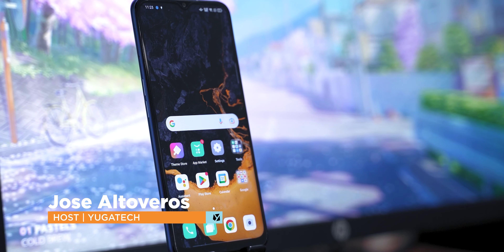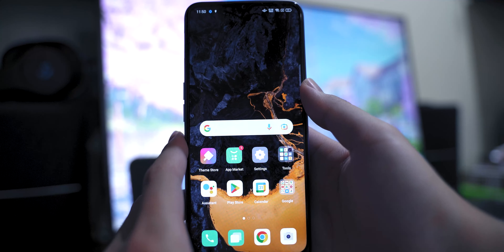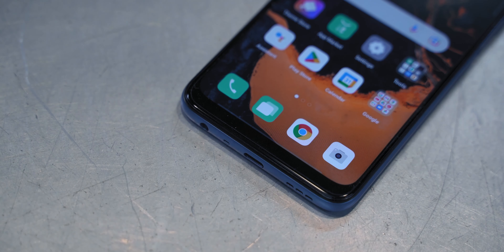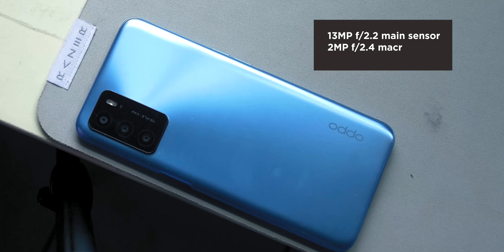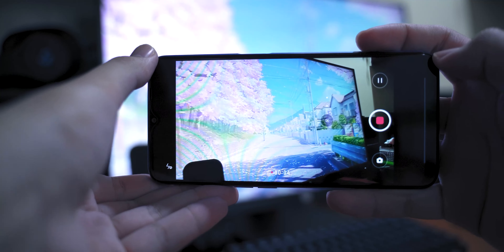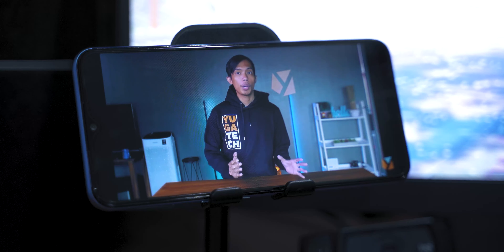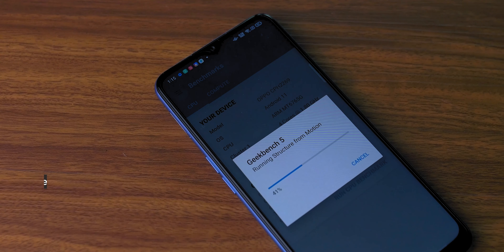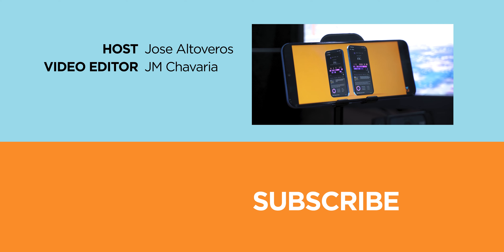OPPO A16 Hands-on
First impressions are up for the OPPO A16. Let's take a closer look, shall we?